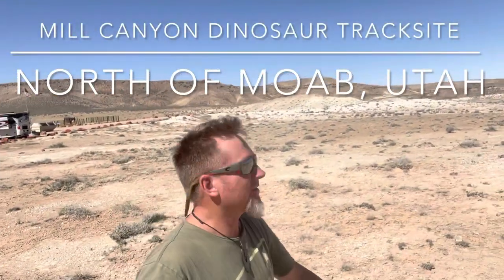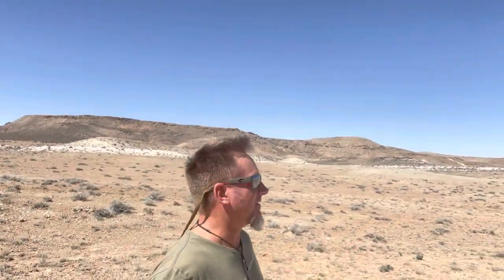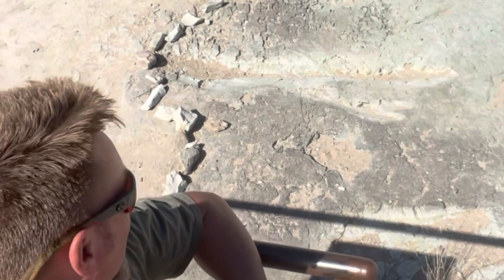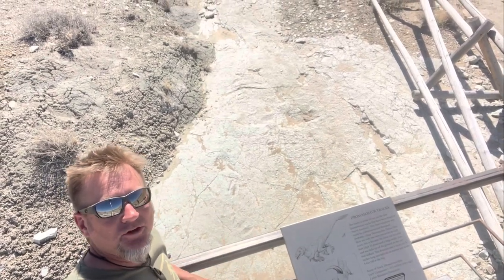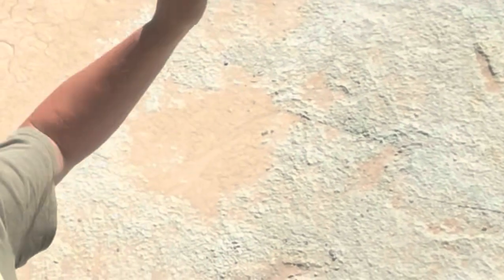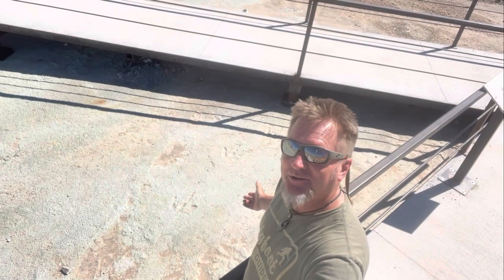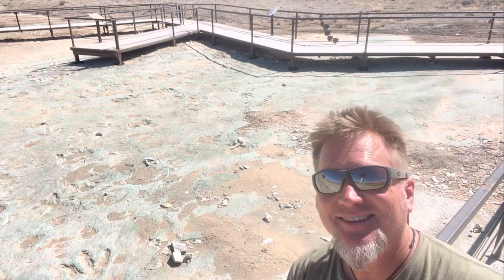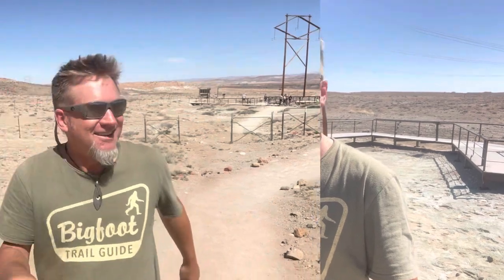Dinosaur tracks in an Early Cretaceous lakeshore (Cedar Mountain Fm, Moab)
The Mill Canyon dinosaur tracksite north of Moab, Utah is a 112 million year old record of life in the Early Cretaceous. Dinosaurs and crocodiles came for water, food, and relief from the hot, dry climate of the time. Come along and explore the diversity of long gone life!